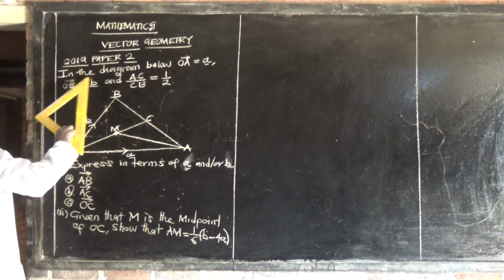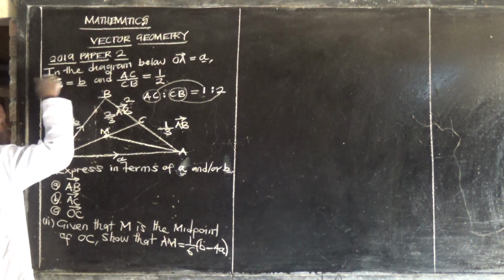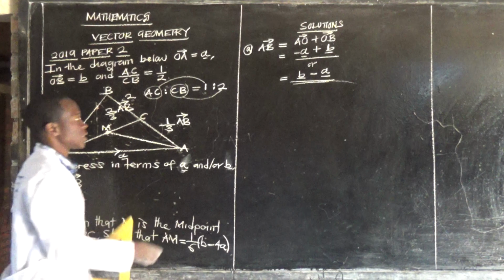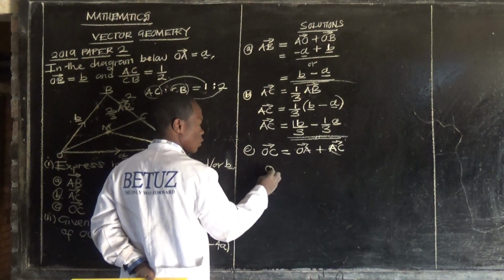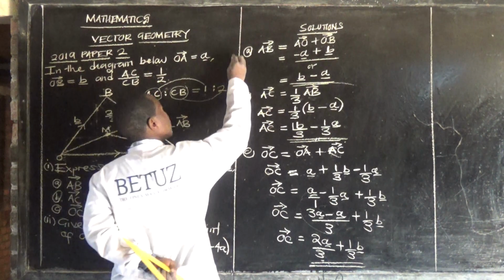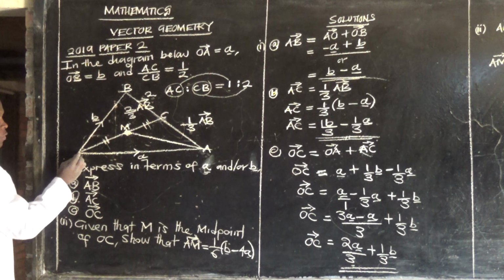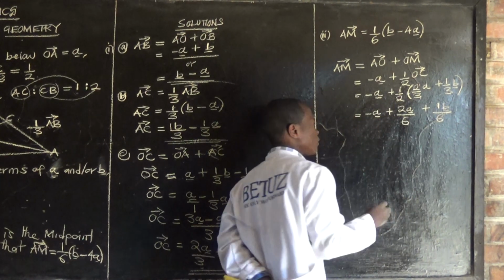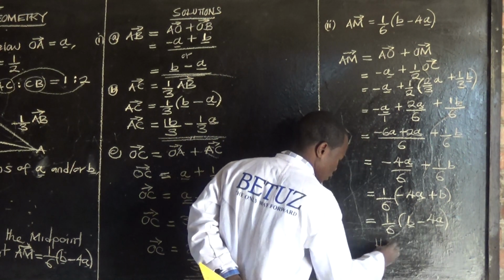E.C.Z 2019 GRADE 12 MATHS PAPER 2 - VECTORS - SOLVED